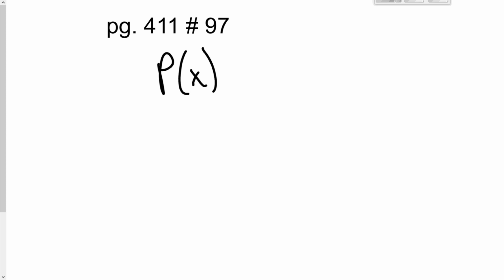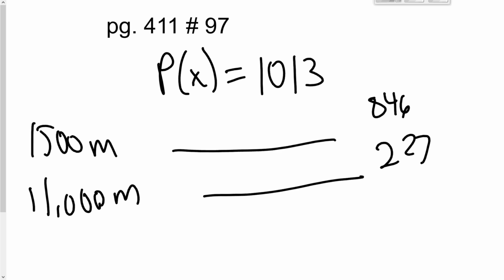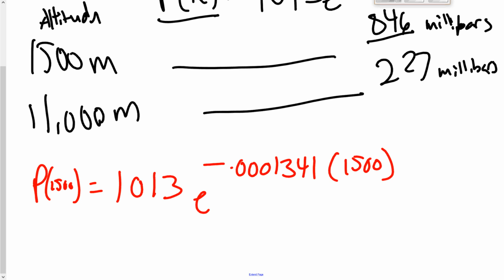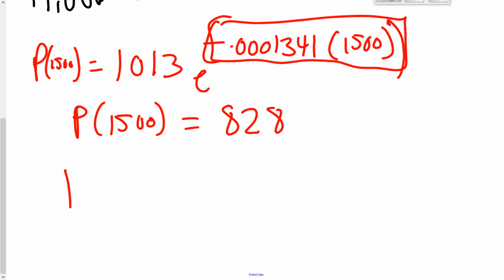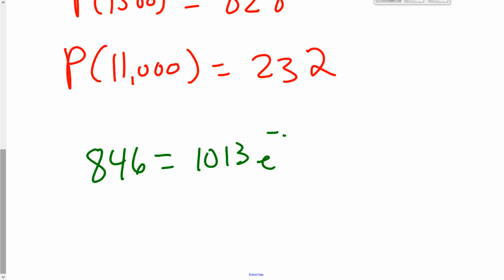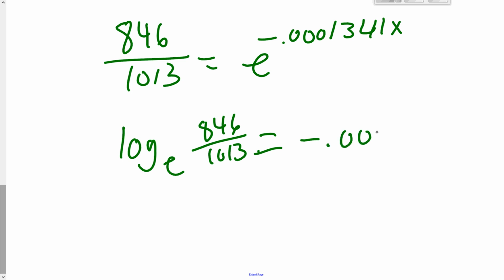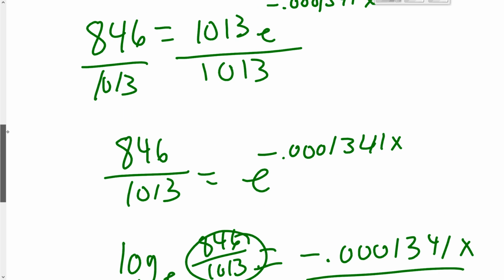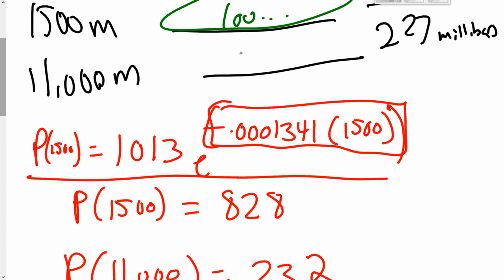PreCal Ch. 4.2 Exponential Models #97